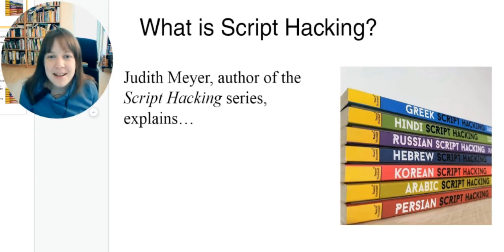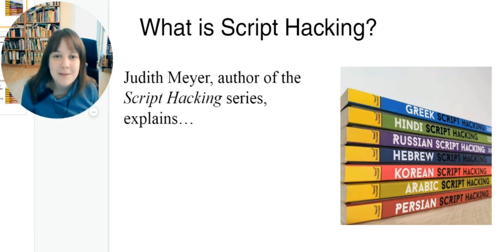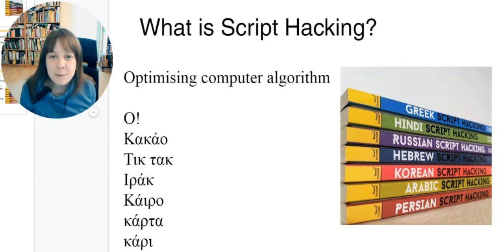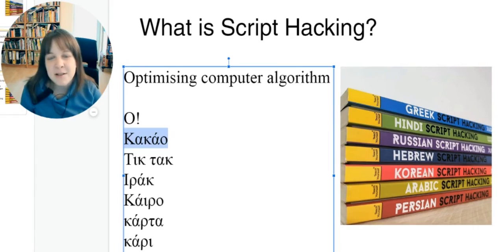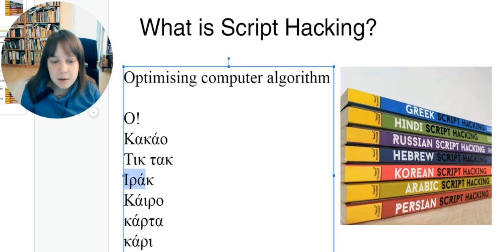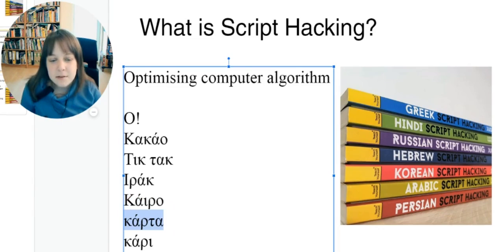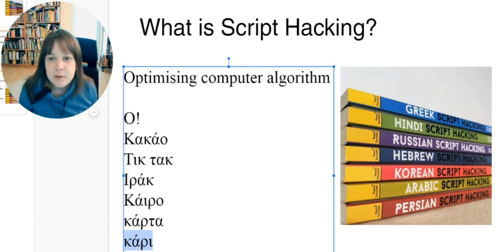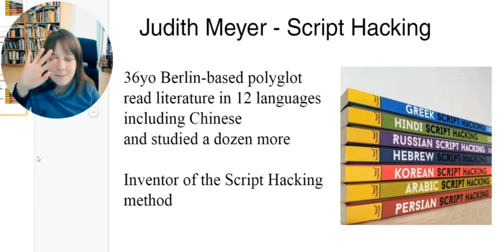How does 'Script Hacking' work? Author, Judith Meyer explains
Judith Meyer explains the algorithm behind her well-loved language series 'Script Hacking'.